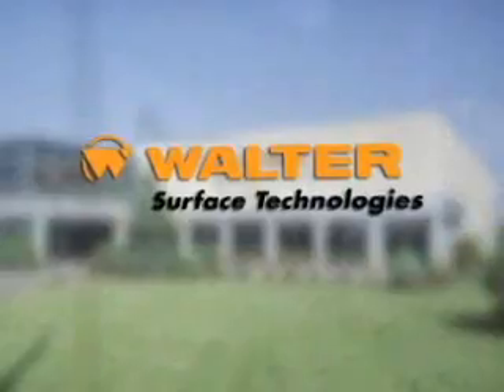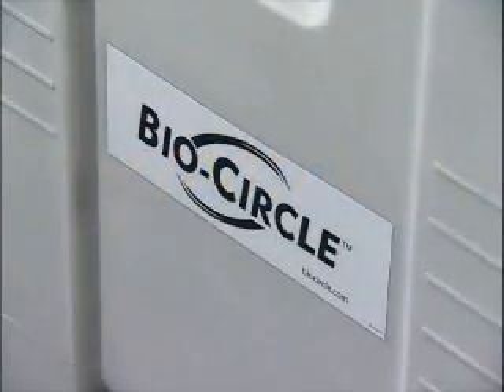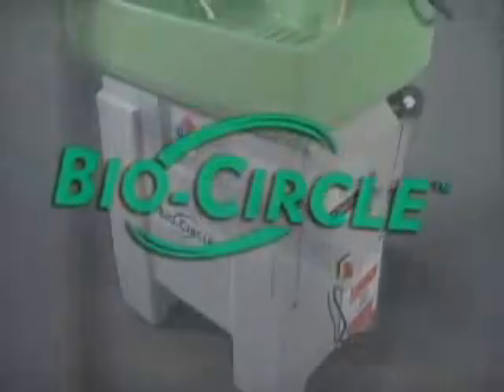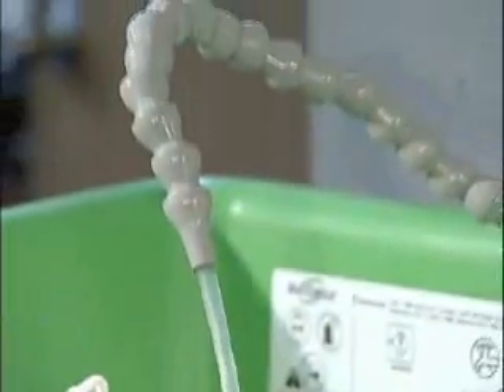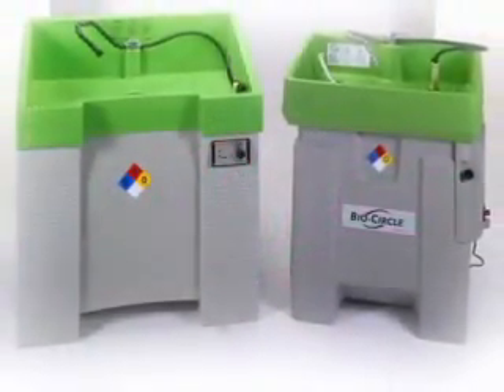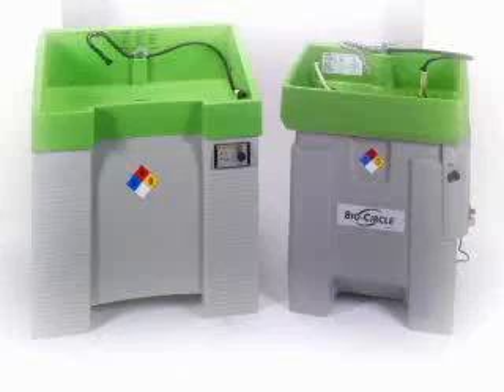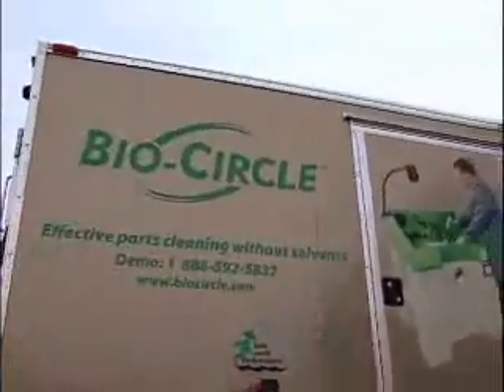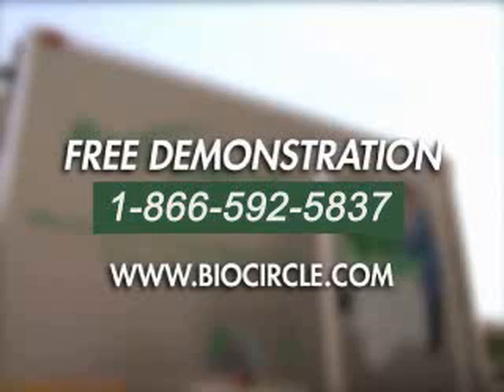Bio-Circle no solvent parts washer revolutionises parts washing!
The Bio-Circle parts washer uses bio-remediation to regenerate the cleaning solution. So, no need to dispose of dirty used cleaner, as with a solvent washer.